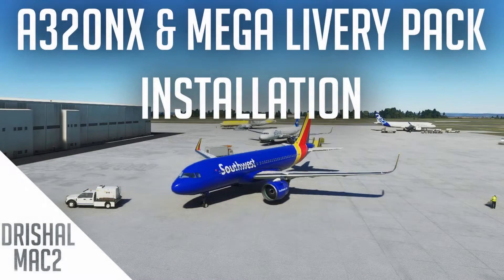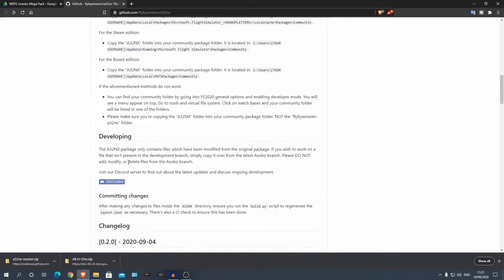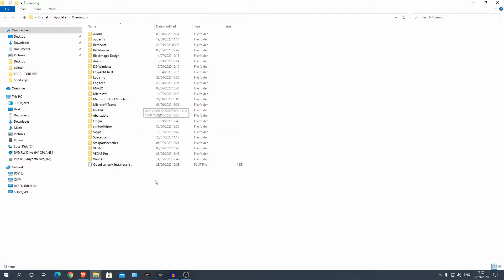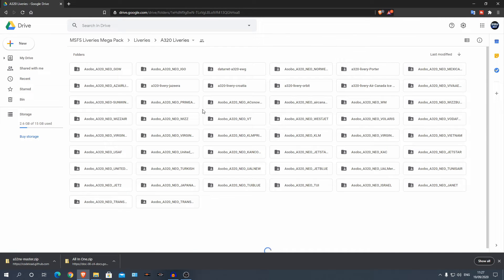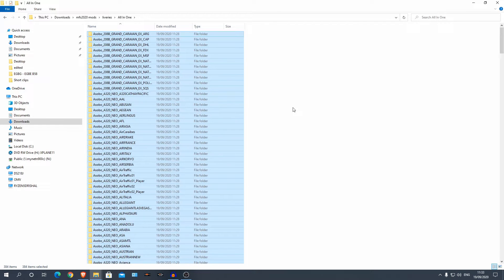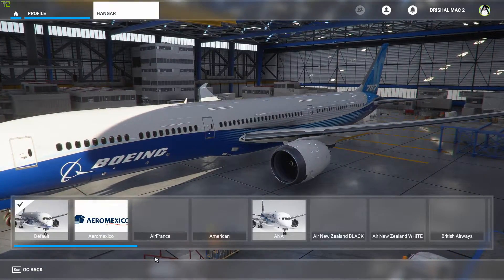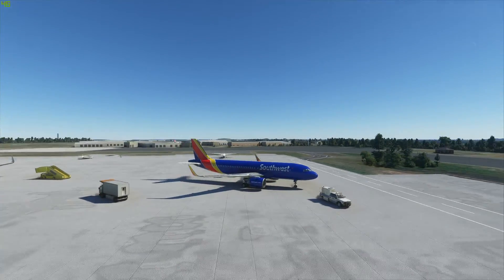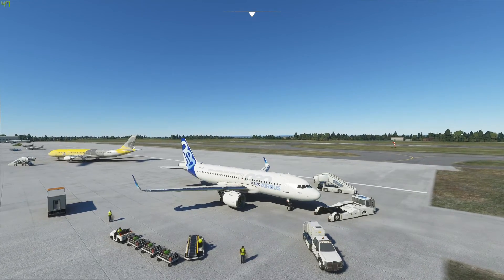FlyByWire A320NX Installation tutorial + Livery mega pack! | HD | 2020 | Drishal MAC2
Hey Guys,
Today we are back in Microsoft Flight Simulator. Today i am showing you guys how to install the amazing FlyByWire A320NX coupled with the livery mega pack!
CYA.

MY FRIENDS!!